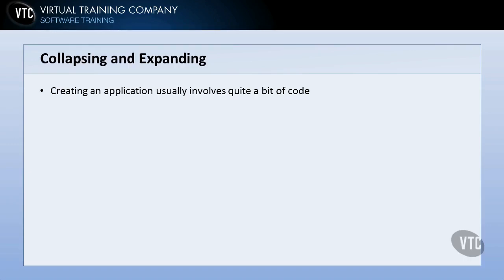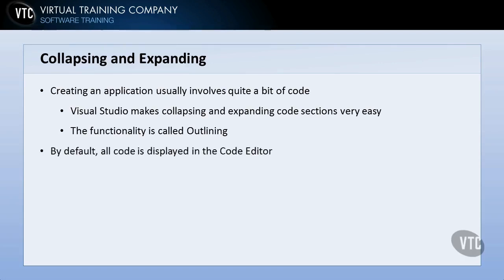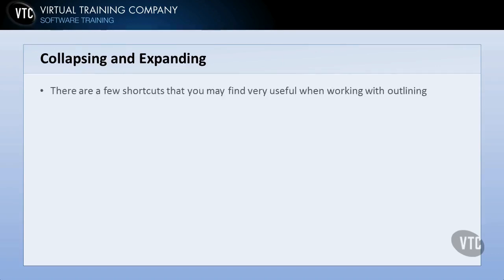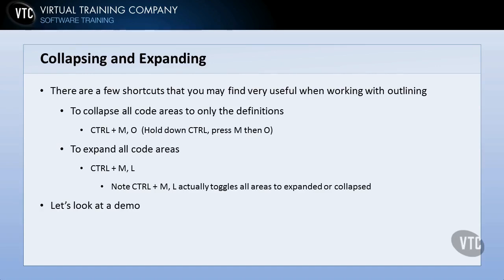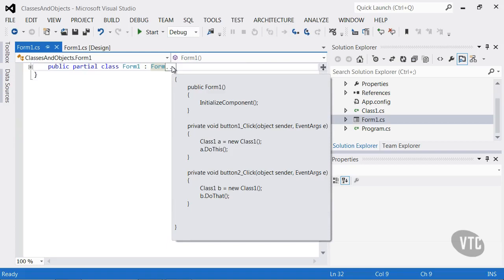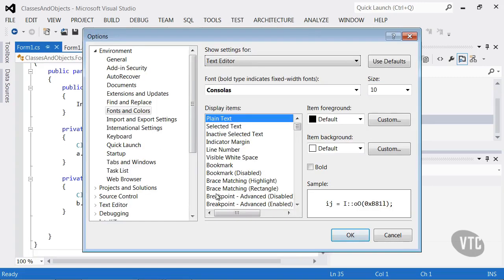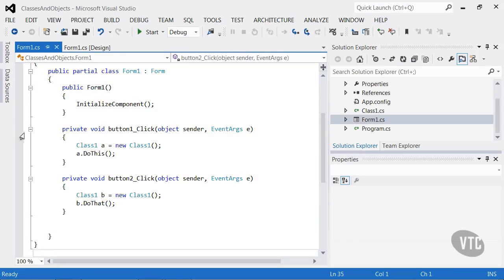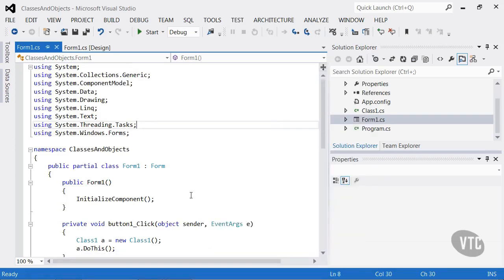19 Collapsing and Expanding - Programming in C# - Exam 70-483